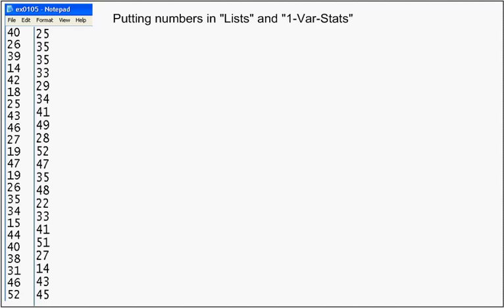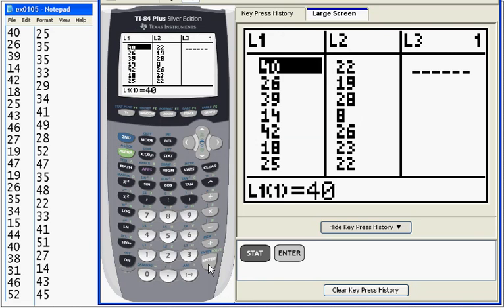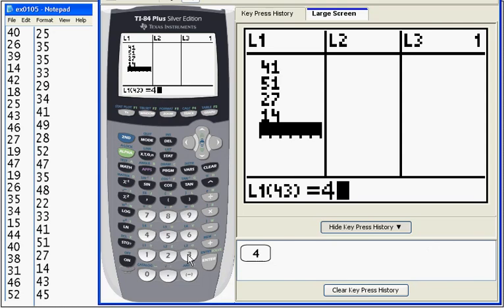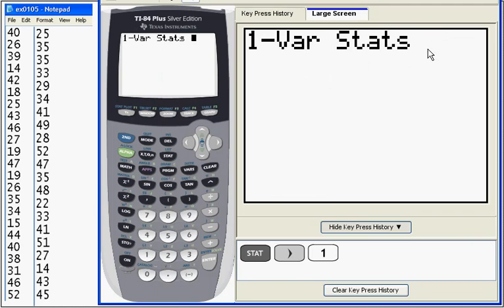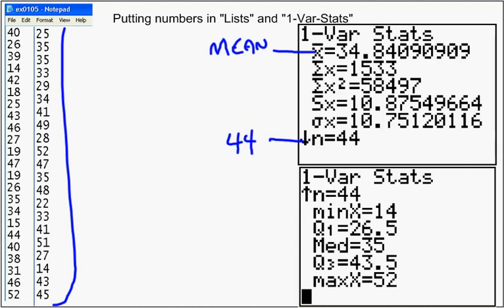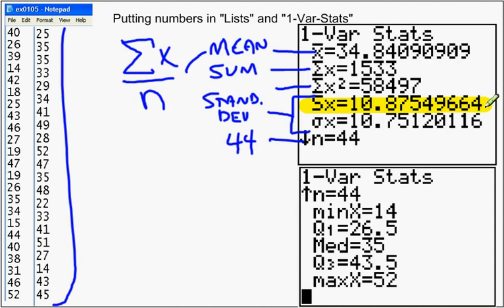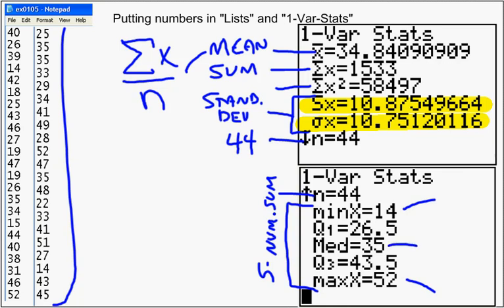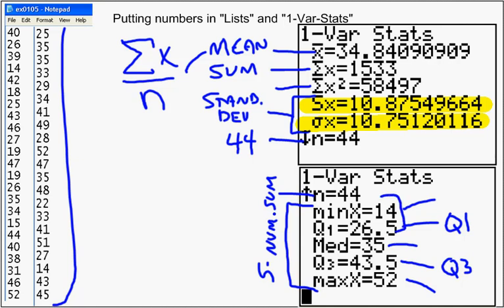TI84 entering Lists and 1-Var-Stats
How to put data into a list on the TI-84 calculator and perform 1 Variable Stats. Explanation of what 1-Var-Stats gives you.